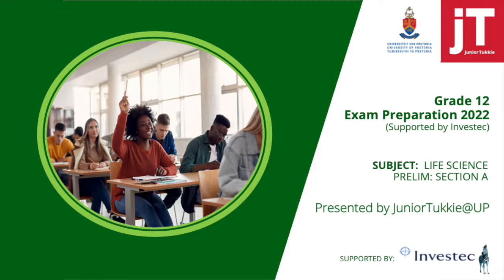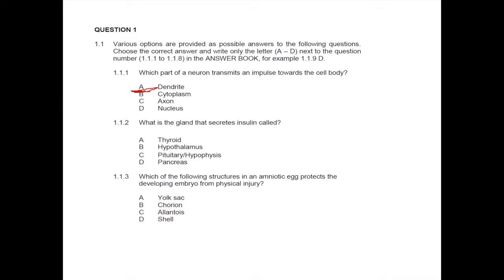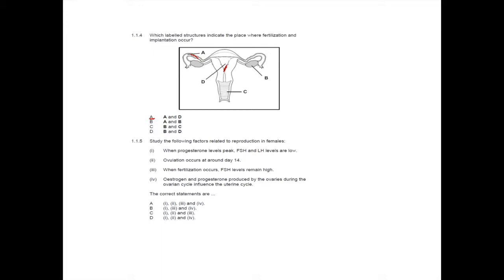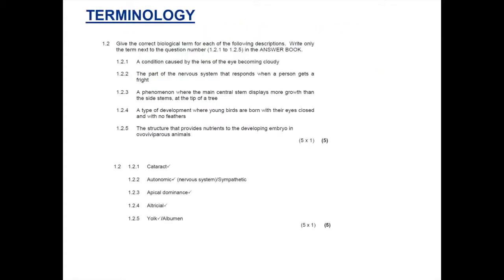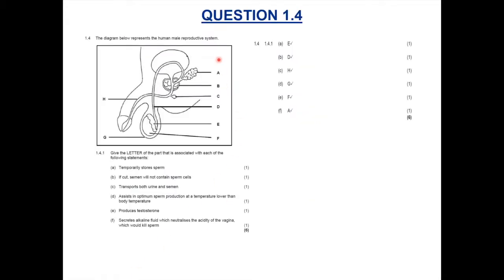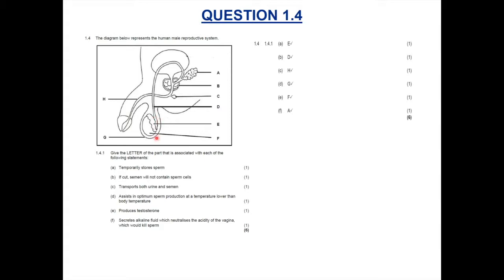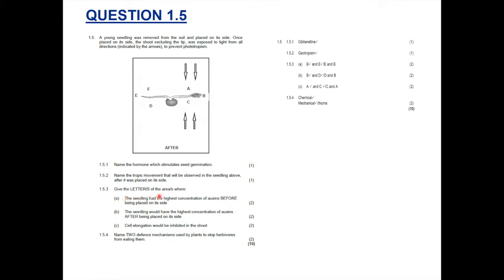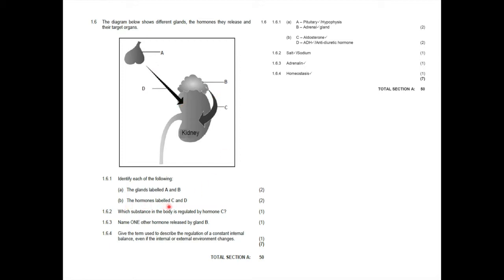2. Paper 1 June 2022 - Gr12 Exam Prep - Life Science - Prelim Section A